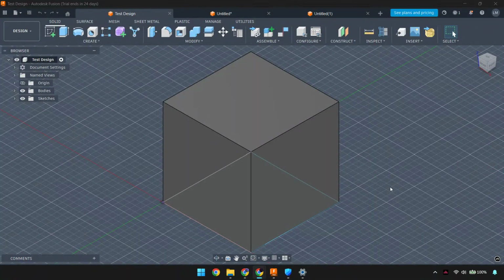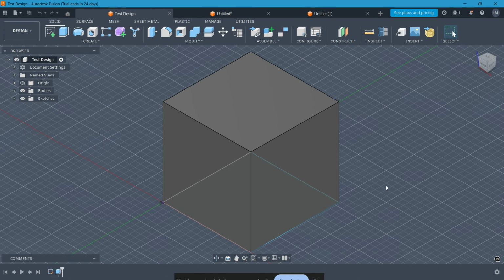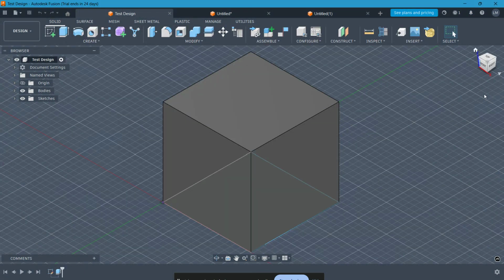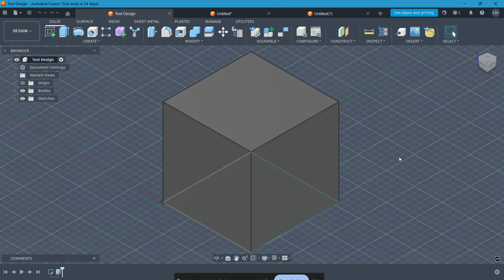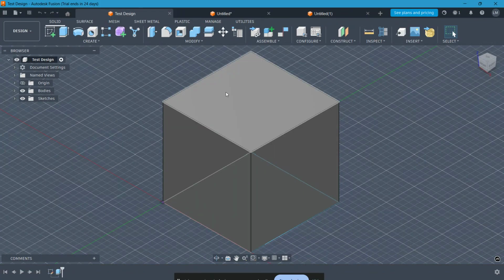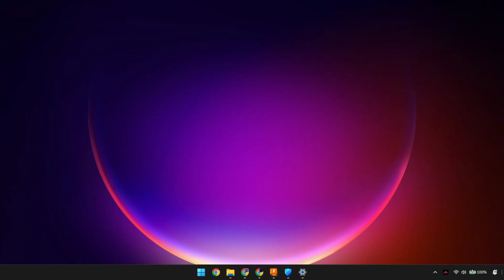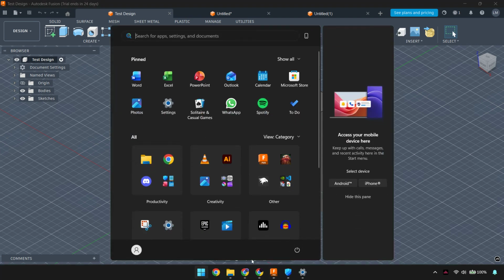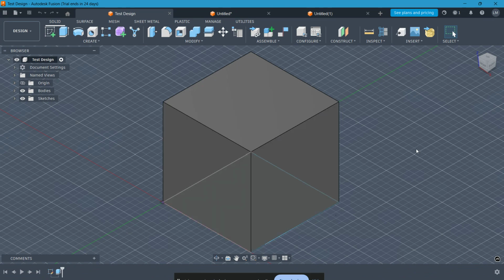Fusion 360 Offline Error Fix (2026 Easy Guide)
Learn how to fix the Fusion 360 offline error and get back online quickly. This guide covers all causes and simple step-by-step solutions.

Timestamps
0:00 Intro
0:18 What the offline error means
0:44 Common causes
1:05 Check internet connection
1:28 Go back online in Fusion
1:50 Sign out and sign in
2:12 Restart Fusion
2:28 Check Autodesk server status

fusion 360 offline error, fusion 360 offline fix, autodesk fusion 360 offline mode, fusion 360 not connecting, fusion 360 internet issue, fusion 360 login problem, fusion 360 troubleshooting, fusion 360 tutorial, fusion 360 2026 fix, how to fix fusion 360 offline, error fusion 360 solution, autodesk fusion connection issue, fusion 360 not syncing, fusion 360 cloud error, fusion 360 go online option, fusion 360 sign in fix, autodesk server status fusion, fusion 360 beginner guide